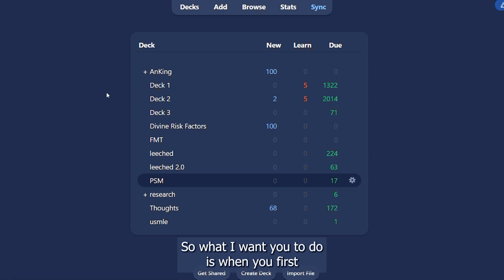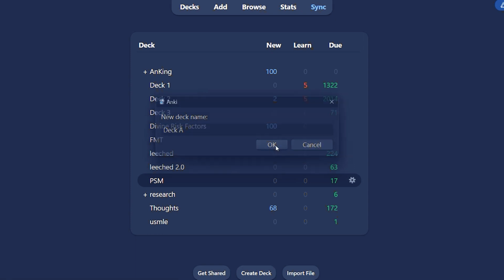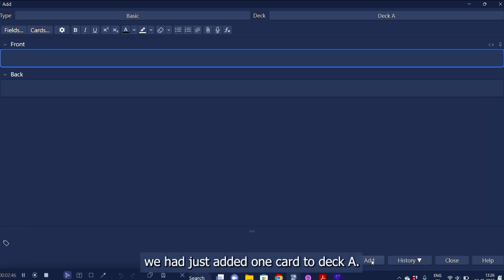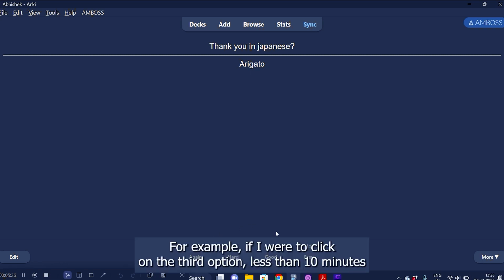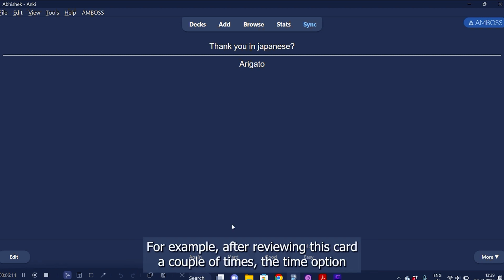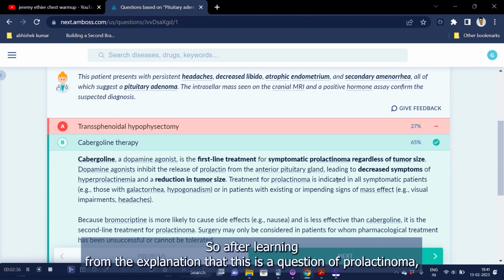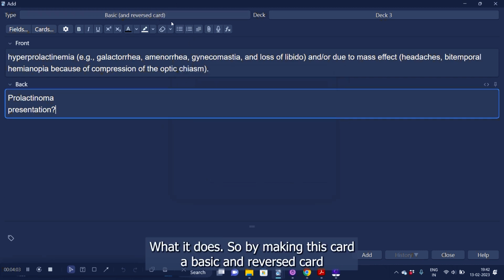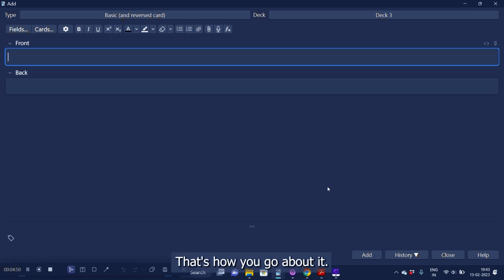How I Used Anki to Pass USMLE Step 1 Exam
00:00 Intro
00:06 Why Anki?
00:56 How Anki Works
04:39 How I made Anki Cards for USMLE Step 1